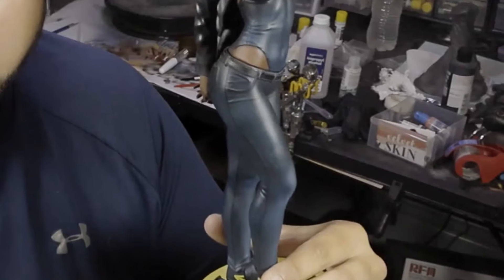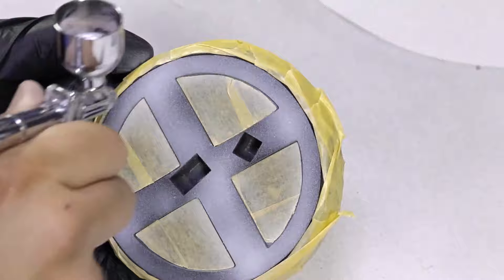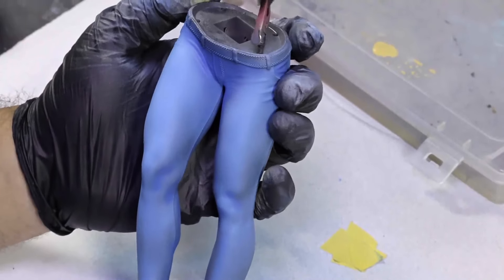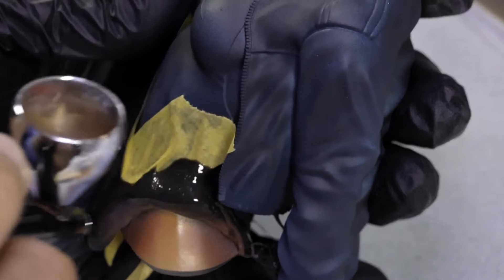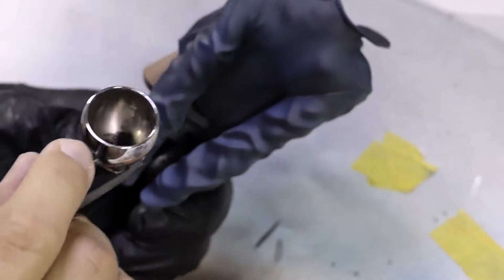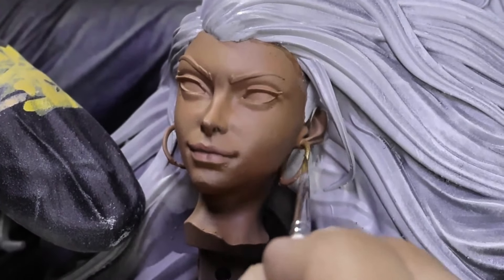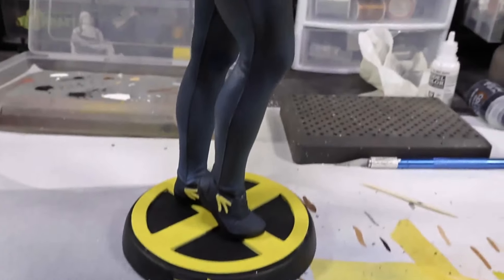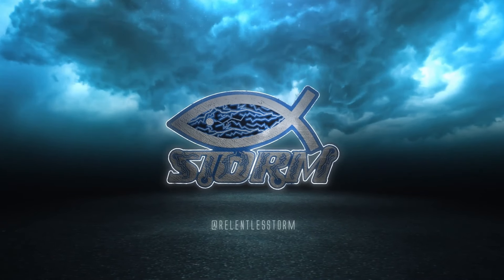Tips on How to Paint Electrifyingly Beautiful 3D Printed Figures, Miniatures, and Statues - Storm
Today we are going to paint Storm from CA3D Studios. We are going to create realistic leather effects using colorful preshading to create contrast on a mostly black and white model.

You can also purchase from my eBay and Etsy sites as well.
Want regular updates and sneak peeks into my builds? How about early access videos?
Interested in the paint stand I use? I designed it myself and it is available on Cults. Patrons can download my STL files for FREE with their membership!